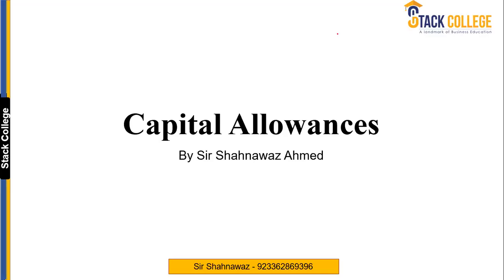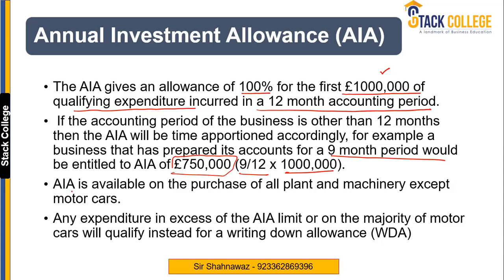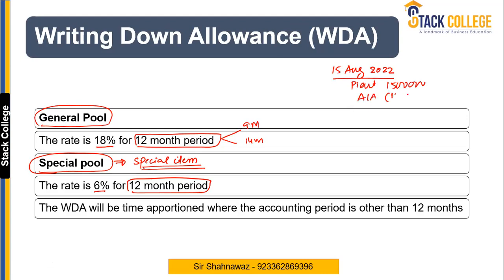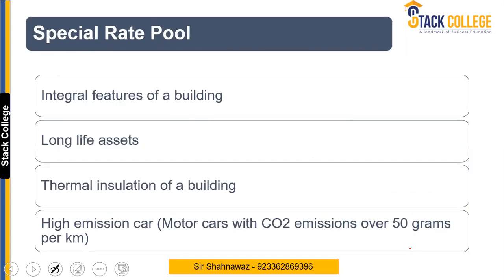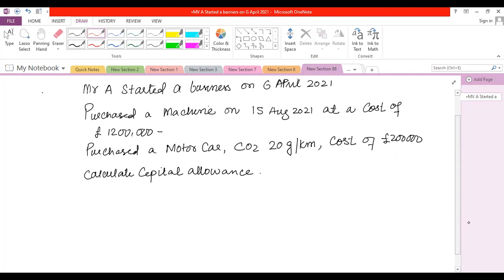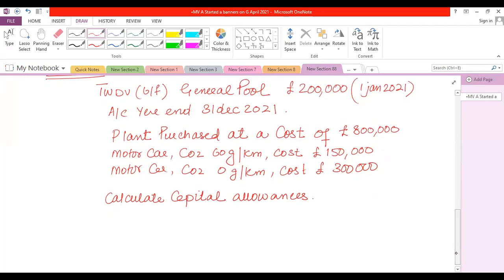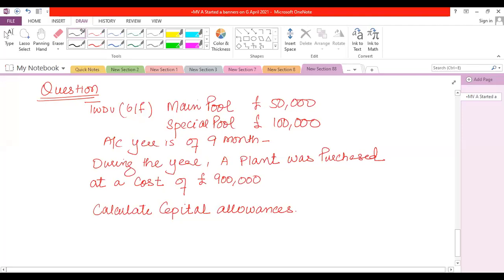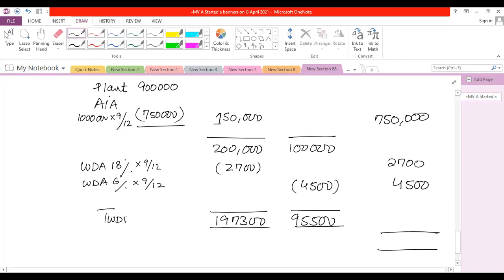Capital allowances [ATX] पूंजीगत भत्ते [एटीएक्स]